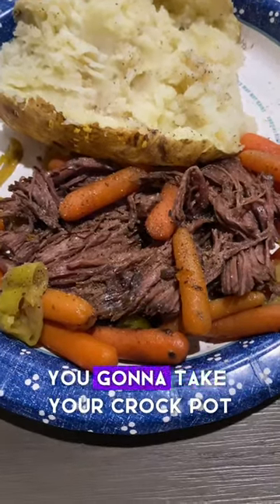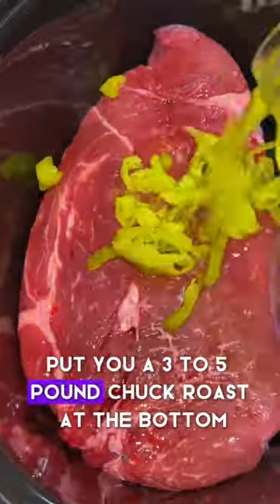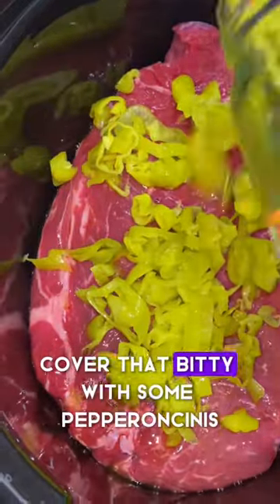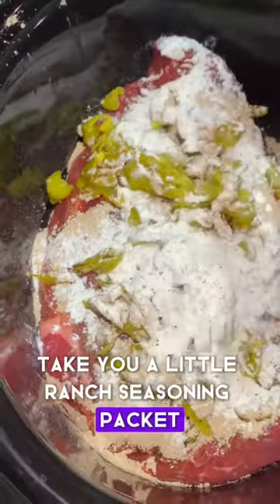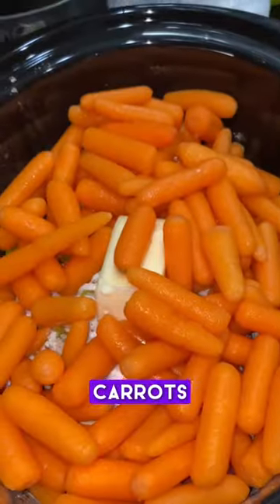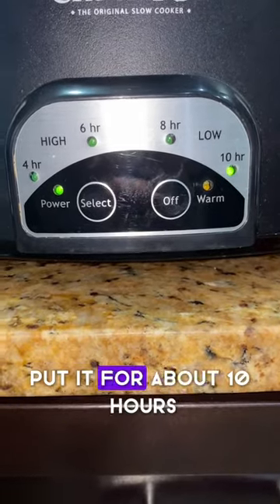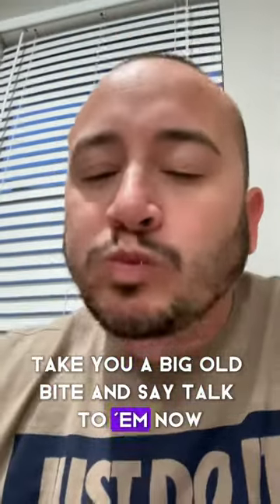Easy Crockpot Recipe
Easy Crockpot recipe. Mississippi pot roast. Crockpot friendly. Anyone can do it